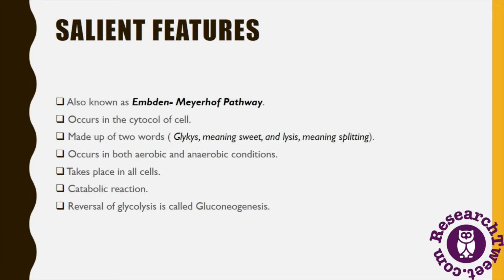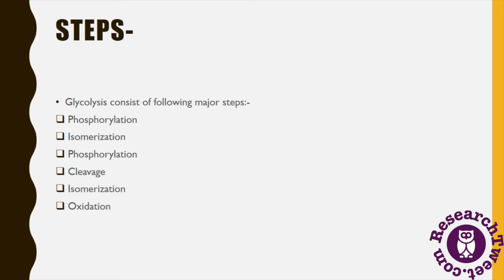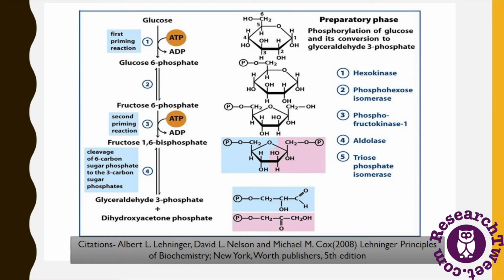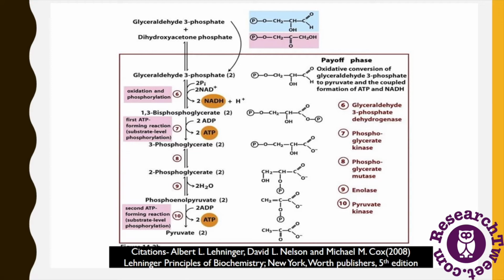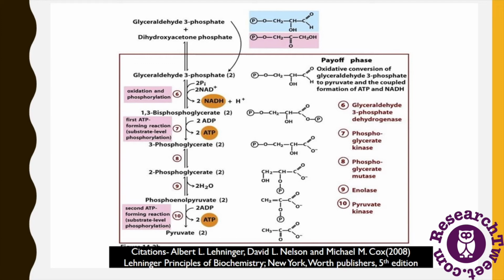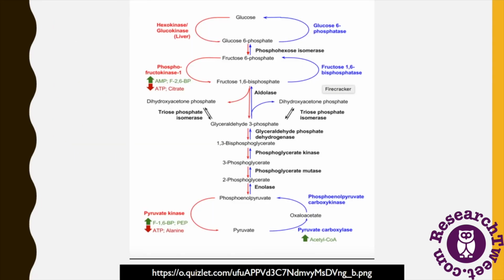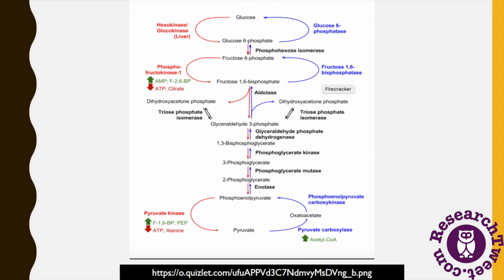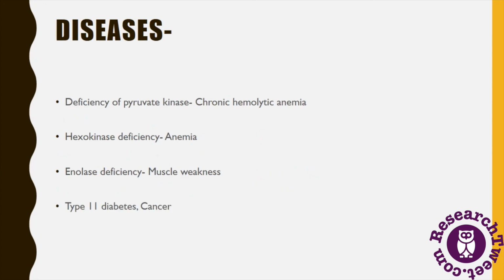Glycolysis: Definition, Steps, Mechanism, and Importance